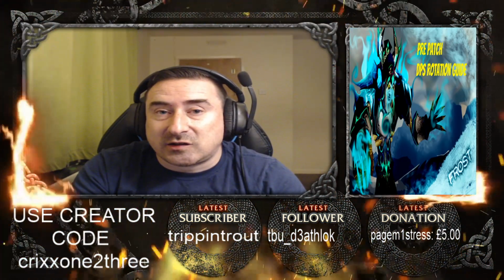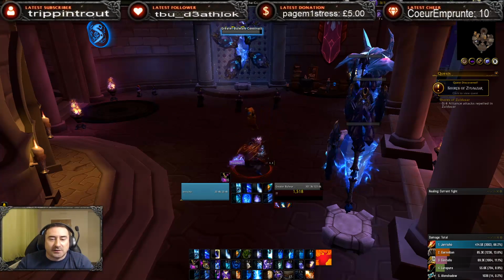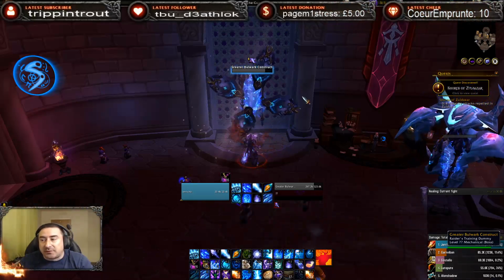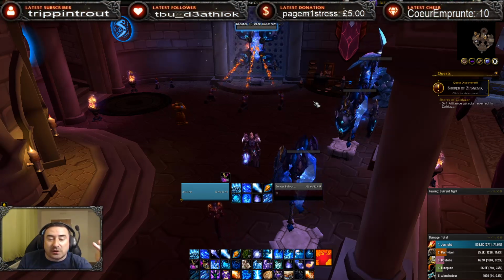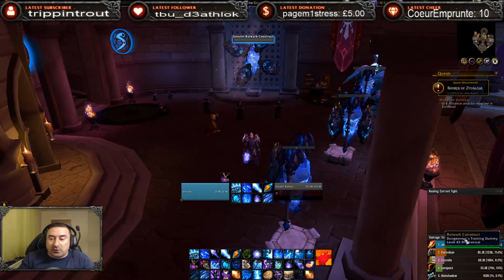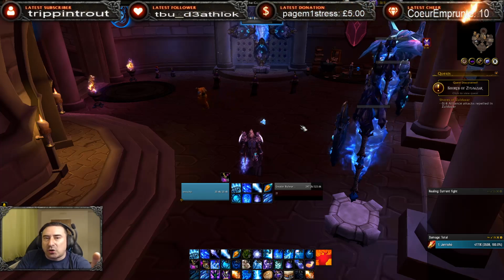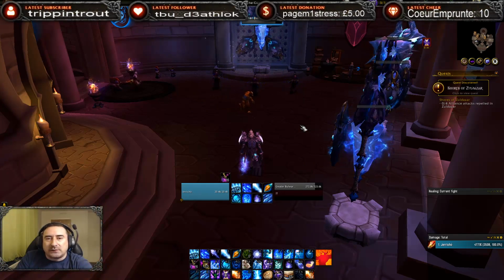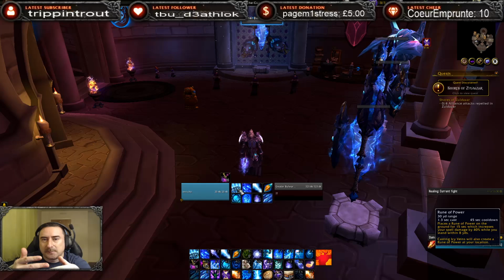Pre Patch Frost Mage Rotation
Requested in the comments of the previous video. Here it guys, your rotation on the pre patch frost mage excluding your blizzard orb addition into AOE encounters. FYI blizzard into orb and cast blizzard on cd.